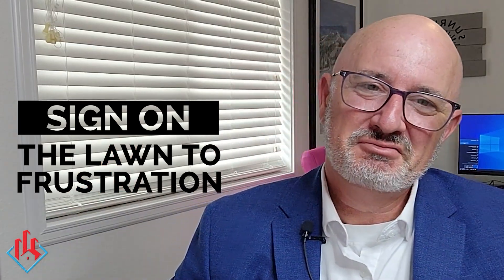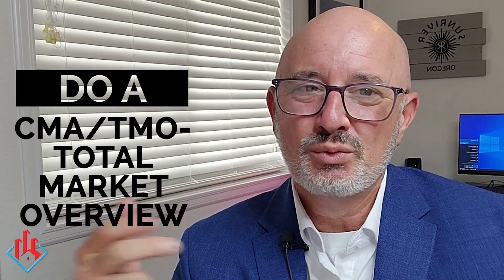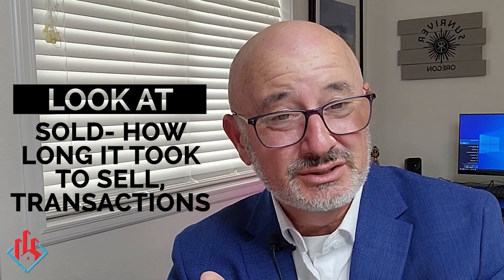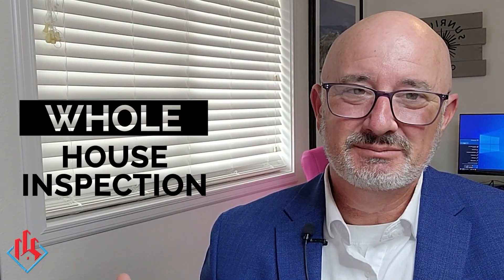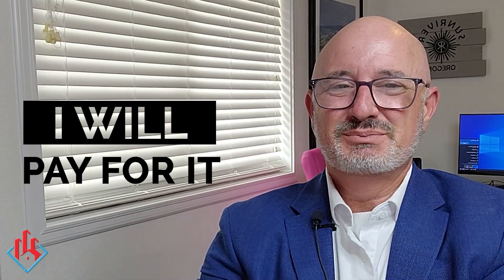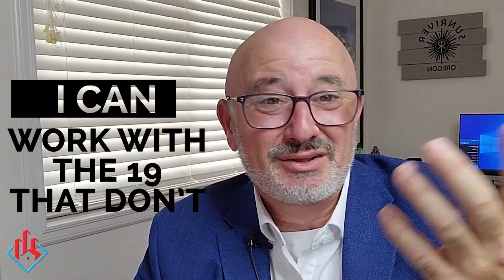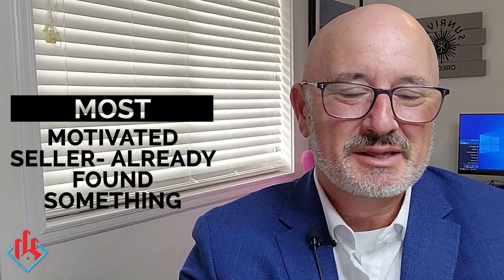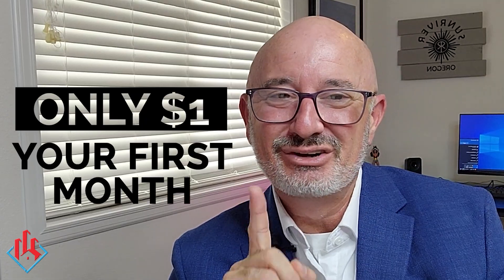How to Convert “For Sale By Owners” into Listings with these Proven Follow-up Strategies!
Congrats on meeting with a "For Sale By Owner." But what comes next? How do you stay engaged with them over the typical four to six weeks it takes for them to decide to list with a REALTOR—something that 92% of them eventually do?

Allow me to share a handful of strategies to maintain contact during this critical phase. It all begins with obtaining their permission for follow-up. Consider something like this: "While I'm not here to ask about listing, I can provide valuable insight on your competition. Want to know which listings are your peers' top choices? I'll send you the info, and I'll even pinpoint your strongest rival.”

Another approach is offering a full Comparative Market Analysis (CMA) or, as we term it, a Total Market Overview (TMO). If they mention having received CMAs already, you can explain the difference by saying, "I offer a TMO—Total Market Overview. It covers the national, state, local, and neighborhood levels. It goes beyond the standard and delves into every aspect of your home and its competition. How long since your last CMA? The market's ever-changing."

Or introduce them to a reliable lender: "For safety, I suggest pre-qualifying buyers before showing your home. Would you like a trusted lender referral?"

Have they considered a pre-inspection? Suggest, "Buyers often get whole house inspections. You could conduct one beforehand to address any issues preemptively." And an escrow officer introduction: "Should you receive an offer, a professional escrow officer can guide you through the process. Let me connect you."

How about hosting an open house? "I'd be happy to organize an open house for you, covering all the costs. Plus, I'll share the buyer leads with you."

These ideas emphasize value addition, a vital aspect of your follow-up. Now, here's a secret weapon: Treat them like a buyer. Enquire, "If your home sells quickly, where do you plan to move? Let's discuss your buying needs."

The motivated seller is one who's already eyeing a new place. Keep this momentum in mind during your follow-up.

Lastly, maintain a weekly update. Keep them informed about their neighborhood's latest happenings: "Here's the scoop—two new listings, one sale, and one pending. Check out the link for more details. Any questions? Reach out anytime."

These strategies will help you nurture that connection with "For Sale By Owners" and position yourself as a reliable resource in their real estate journey.

Why do Brokerage Owners, Office Leaders, Team Leaders, and Solo Agents choose Jim to be their coach?

+ 32 Years of Real Estate Sales, Management, and Coaching Experience
+ Top 1% REALTOR Himself (he has been in the trenches)
+ Opened his First Real Estate Company at 23
+ Grew his Real Estate Company to 17 Offices (largest in Oregon)
+ His Current Team Closed $1.4 Billion in Sales in One Year
+ He is a Current Real Trends Top 500 Broker

When you work with Jim there is no "team" of coaches - you are being trained by Jim and tapping his knowledge and experience.

When your office or team joins our brokerage coaching platform, every agent at your firm will tap into our training and coaching resources.

These benefits include:

20 Weeks of On-Demand Lead Generation Coaching: Access our extensive coaching program, offering daily guidance for 20 weeks, empowering your agents with proven lead generation strategies.

Extensive Downloads Library: Gain access to a vast collection of resources, including scripts, texts, emails, drip campaigns, checklists, systems, forms, and more, all designed to enhance your agents' productivity and success.

Marketing Assets: Stay at the forefront of real estate marketing with new social media and digital assets delivered to your team on a weekly basis, ensuring you have the latest tools and strategies to effectively reach your target audience.

Live Monday Coaching: Kickstart your week with our live Monday coaching sessions, where we deliver the biggest and brightest ideas in the industry. Gain invaluable insights and stay ahead of the curve.

Live Wednesday Coaching: Join our tech and marketing experts every Wednesday as they dive into the hottest real estate tech and trends. Discover innovative tools and strategies that will give your agents a competitive edge.

Live Friday Coaching: Tap into our live podcast series, where we interview some of the biggest names in the real estate industry. Learn from the best and gain inspiration from their success stories.

At eRealEstateCoach.com, we are committed to helping you and your team thrive. Productive agents become raving fans helping you attract the top talent in the industry.